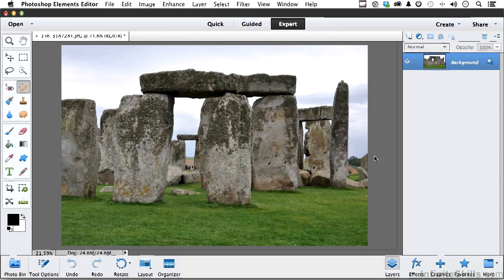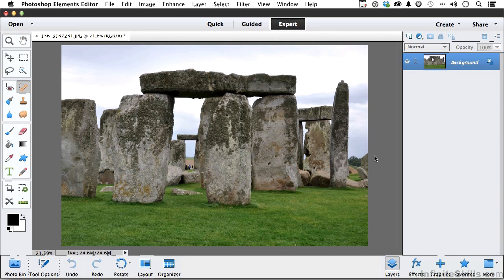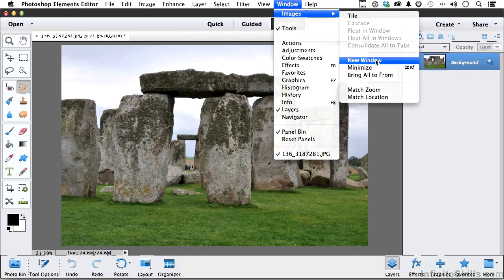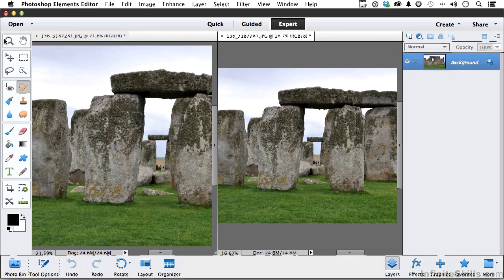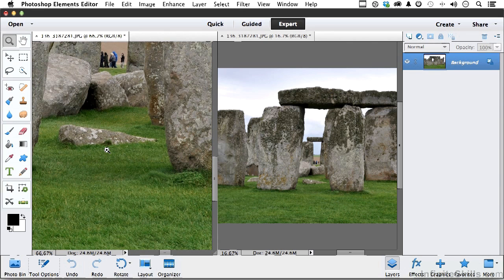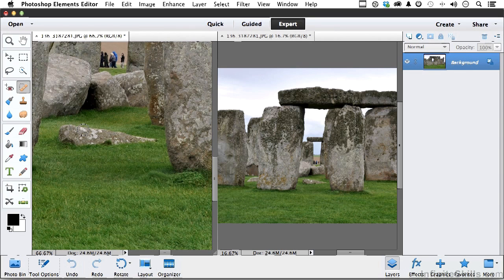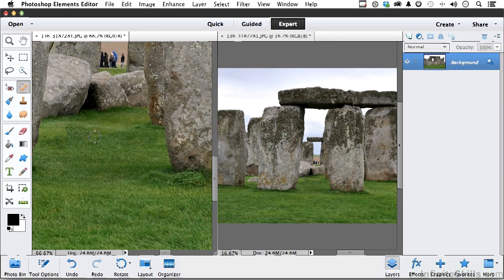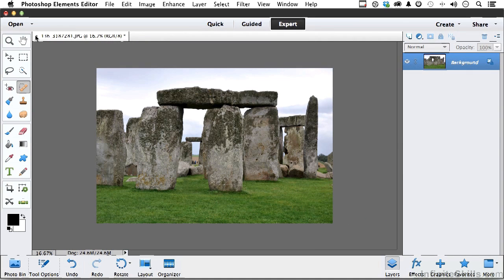Photoshop Elements 12 Tutorial | Working Smart With Multiple Windows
Want all of our free Photoshop training videos? Visit our Learning Library, which features all of our training courses and tutorials

More details on this Photoshop Elements 12 training can be seen This clip is one example from the complete course. For more free Photoshop tutorials please visit our main website. YouTube